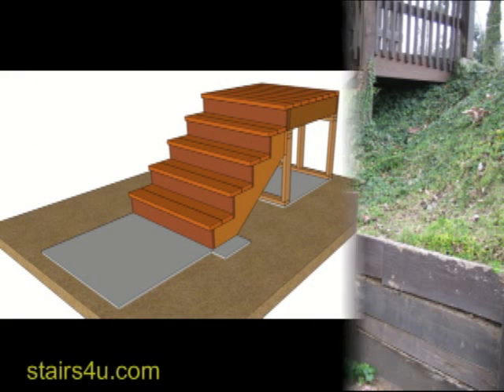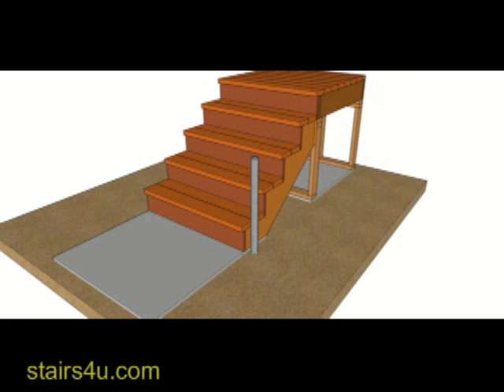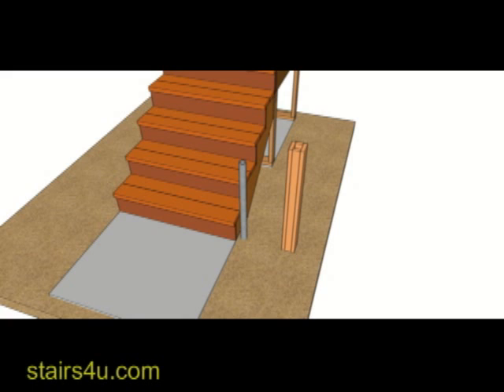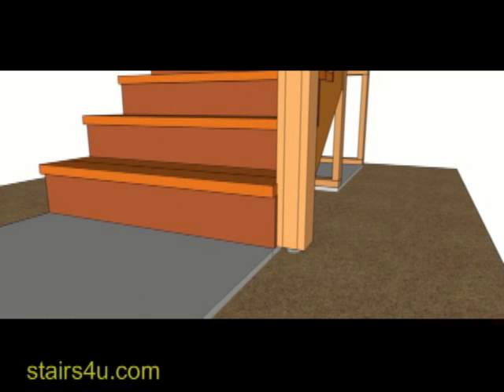How To Stabilize Lower Stair Handrail with Metal Pipe Embedded in Concrete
Click on this link if you looking for more information about decks and handrails. This video will show you how you can stabilize the lower section of an exterior handrail. You can increase the strength of the bottom section of the handrail significantly by embedding a metal pole into a concrete footing. I would recommend using at least a 12" x 12" footing and for additional strength you could always fill the metal pole up with concrete.